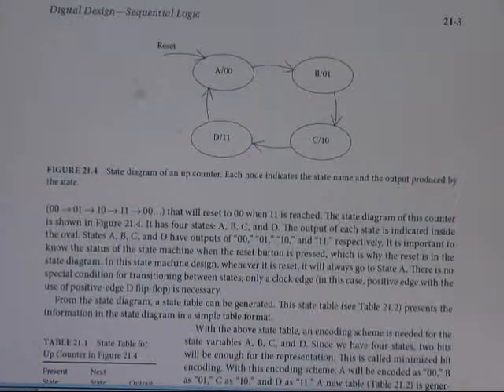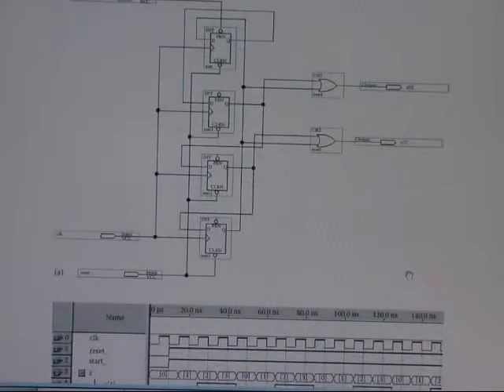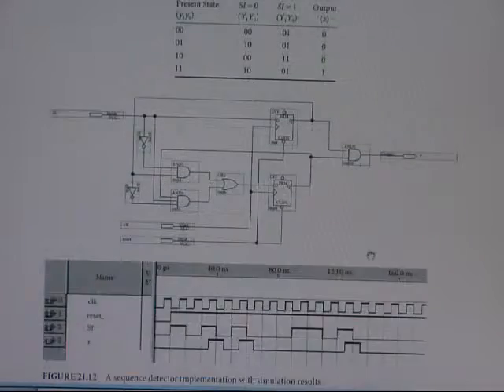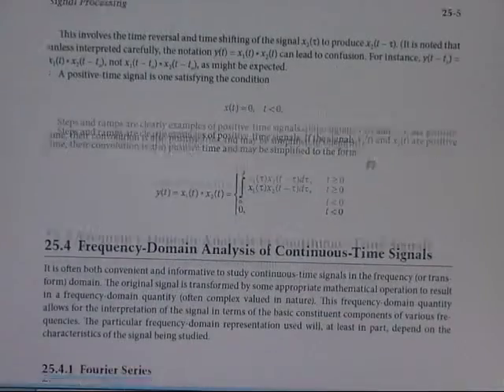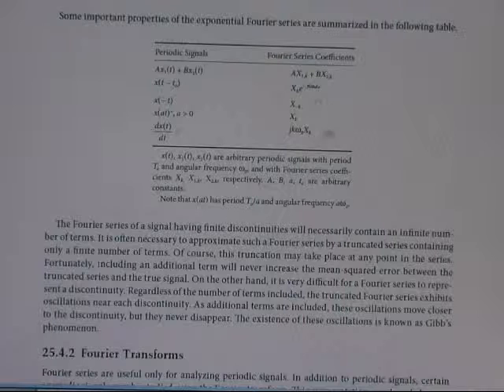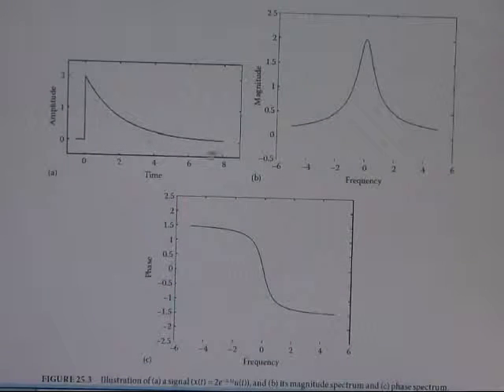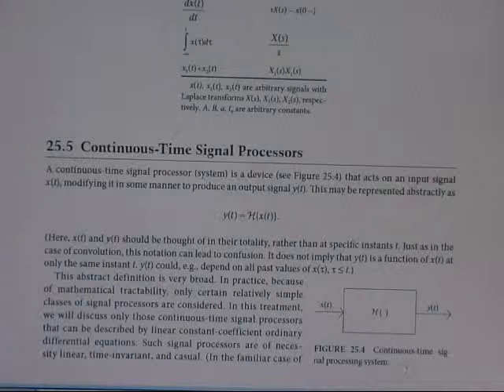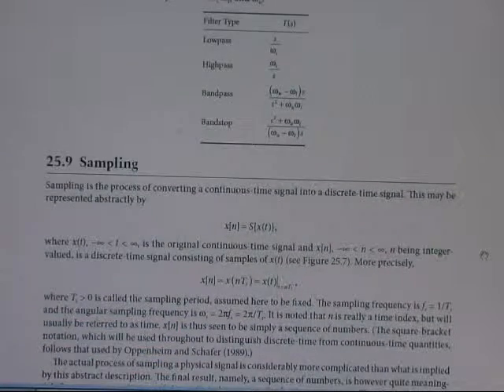Day 18 Part 1 RE014+BAE6134